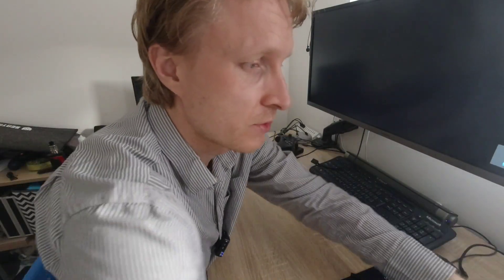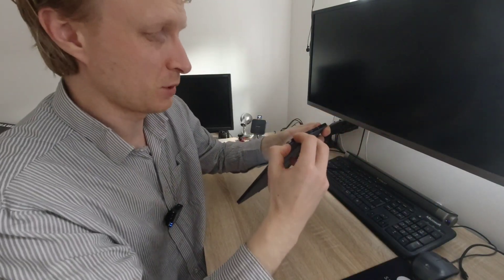USB-C Hub that can be mounted on your Tablet / Phone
Voget USB-C hub designed for iPad. Will this gadget work with Samsung DeX. Let's find out.

Voget USB-C HUB

-- FREE HUB --
FORM:: [[Competition Closed]]
Disclamer:
UK Mainland ONLY!
List with all the email will be deleted after random winner is sellected.
You will need to sign-in with your Google Account. Reason : Preventing multiple entries and spam!
*Entries after 6th / March / 2020 @ 23:59:59 will be ignored *